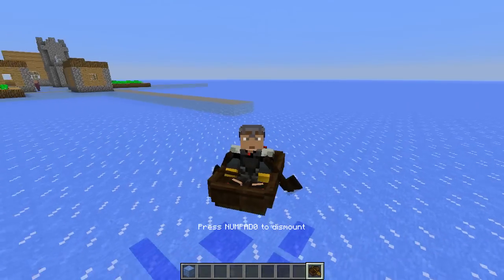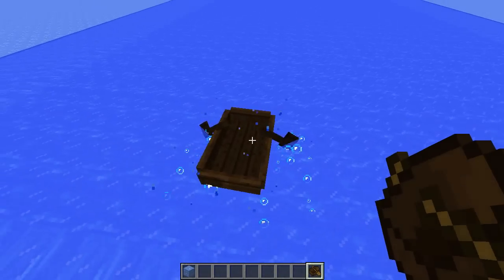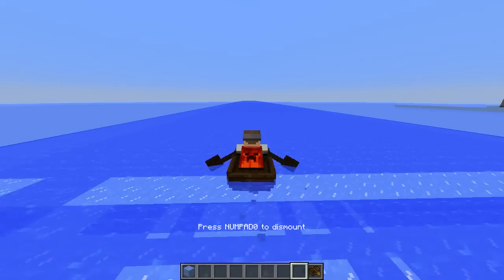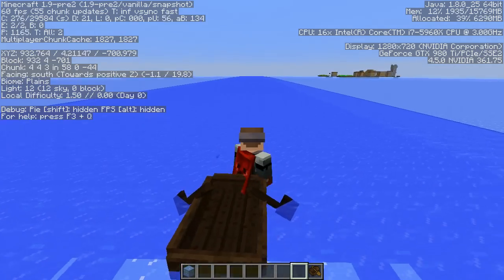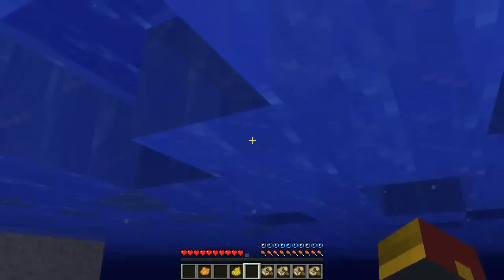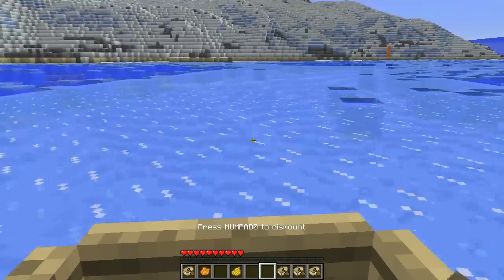The Minecraft 1.9 Boat Glitch That We Need to BEG Mojang to Keep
This minecraft 1.9 glitch with boats seen in the latest 1.9 snapshot is the best thing to ever happen to Minecraft... the ultimate slip and slide adventure when you take your boat on ice! We even made a race!